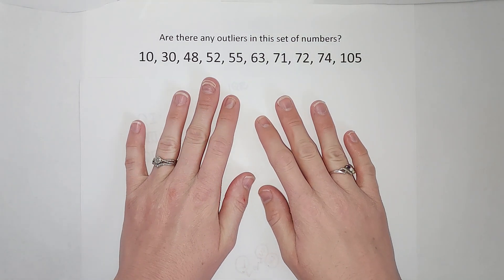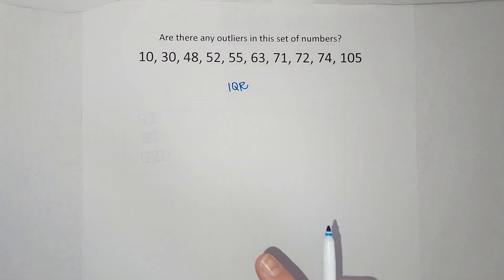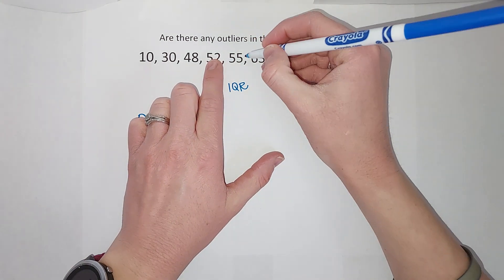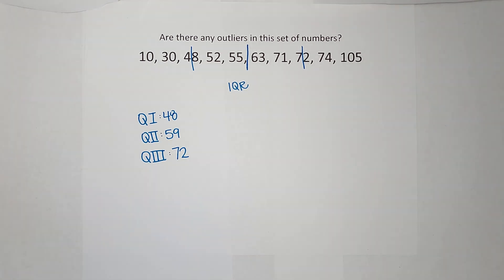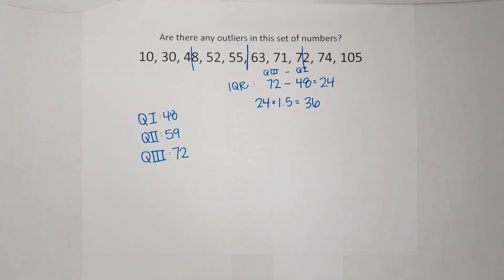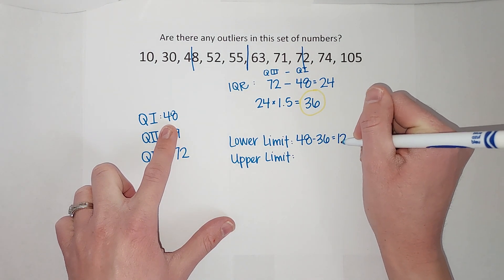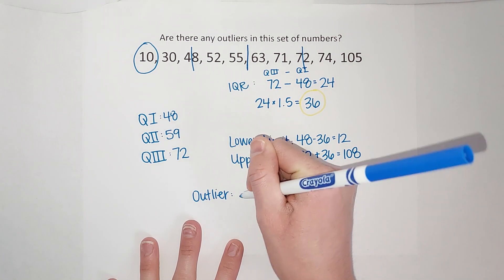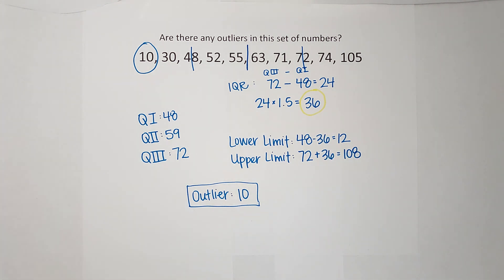How to Determine if a Set of Numbers has Outliers | Find Outliers for a Modified Boxplot Using IQR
Outliers can skew & misrepresent your data. To take care of this, there is a process to follow to represent outliers in a different way on a boxplot. Watch the process to determine if a set of numbers has any outliers. The key to this is your IQR or Interquartile Range.